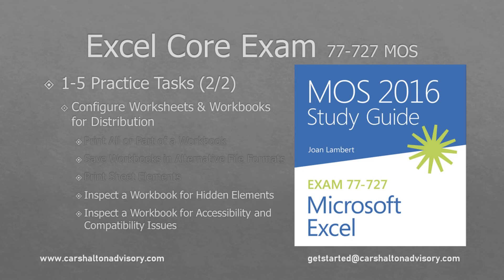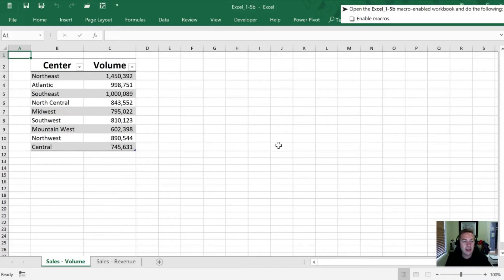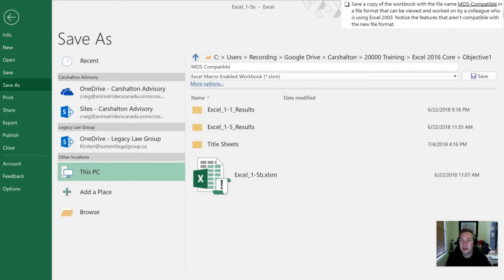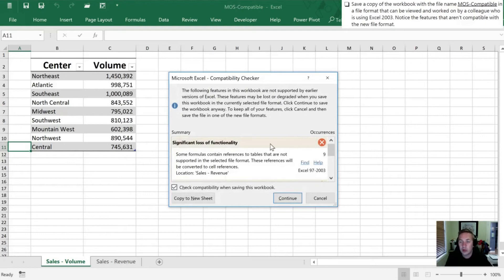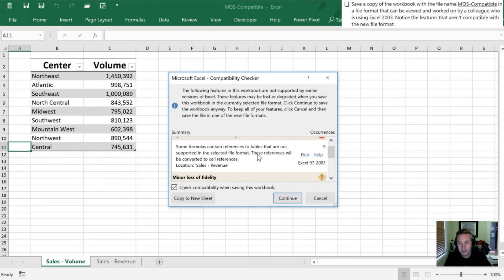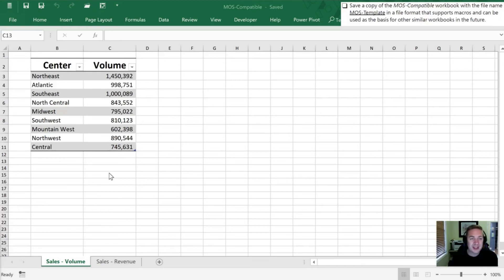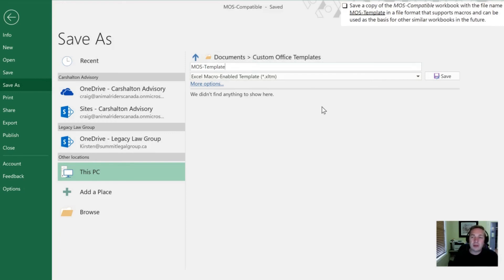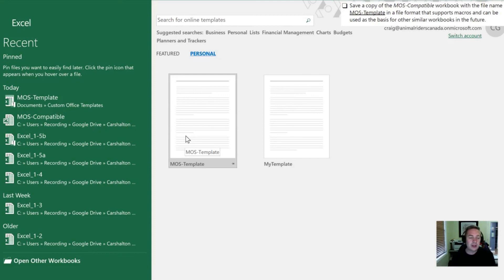Obj. 1-5 (2/2) Configure Workbooks 77-727 Excel 2016 Core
Objective 1-5 Part 2 'Configure Worksheets and Workbooks for Distribution'.

This video covers the following practice tasks:
   - Save workbooks in Alternative File Formats;
   - Inspect a Workbook for Accessibility and Compatibility Issues; and,
   - Create a Custom Template.